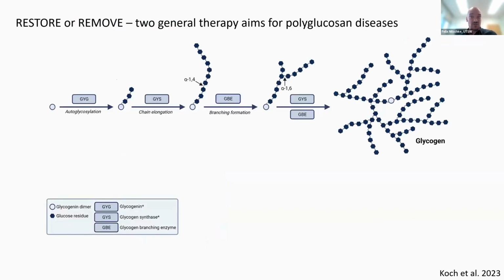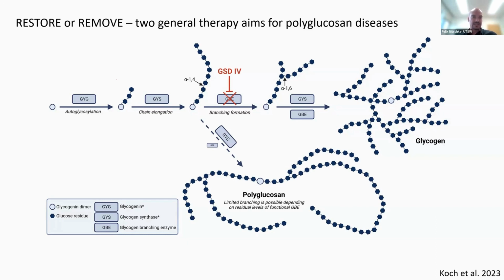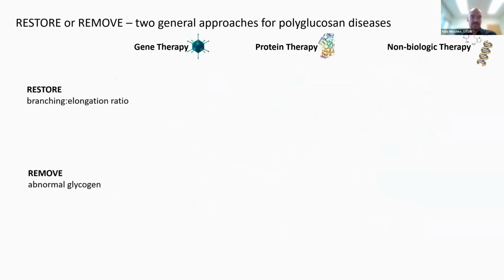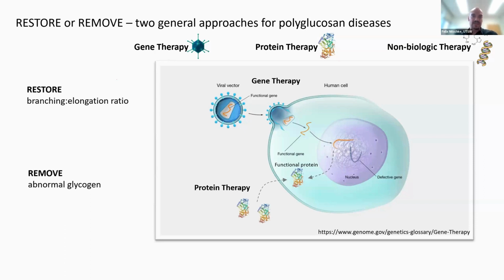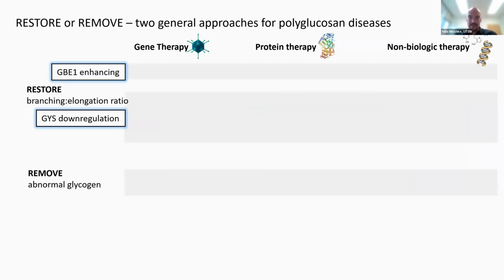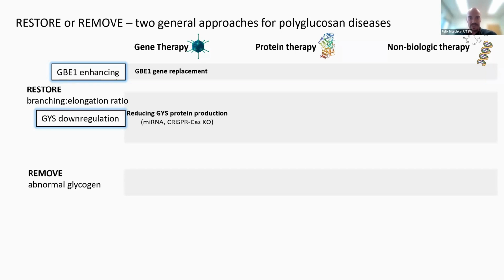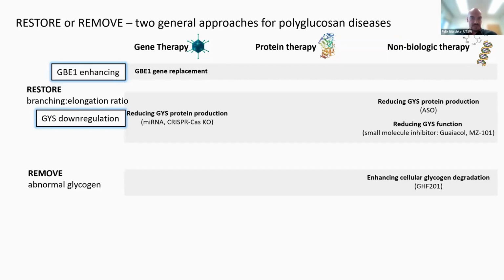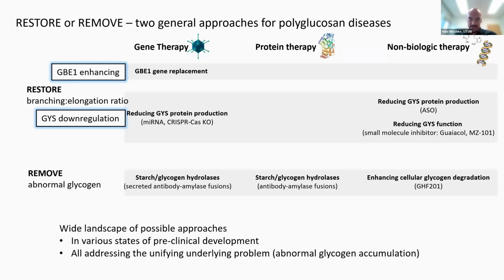Treatment Approaches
Felix Nitschke, PhD
UTSW Medical Center
APBD Research Foundation’s Scientific
and Medical Advisory Board